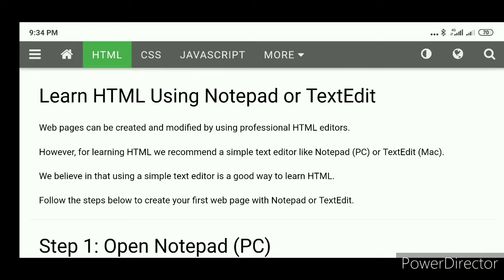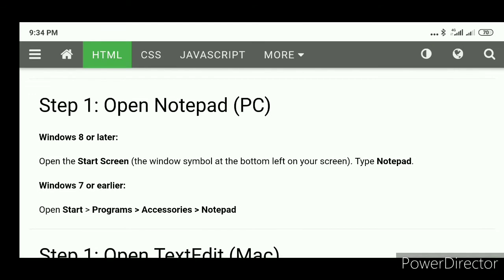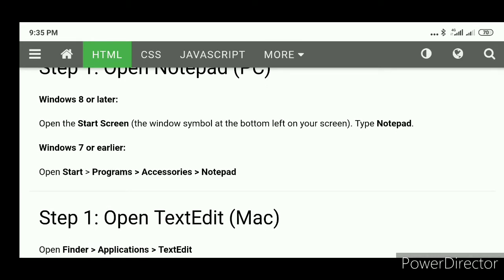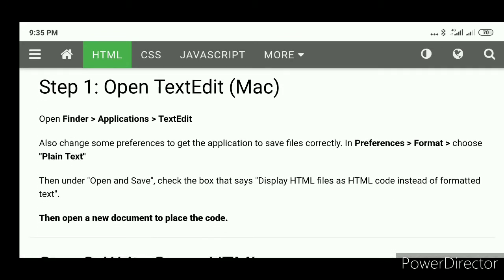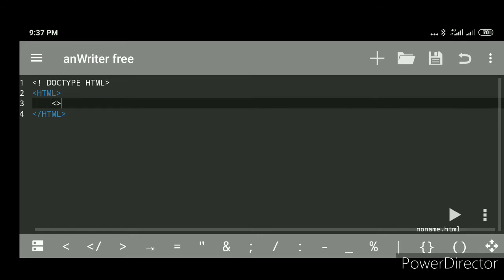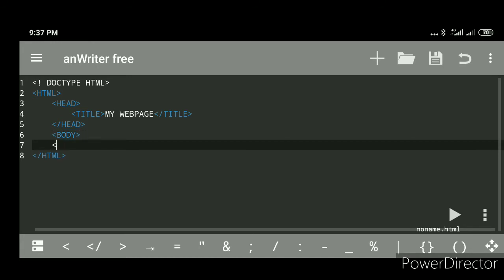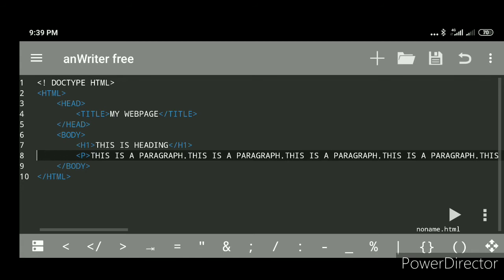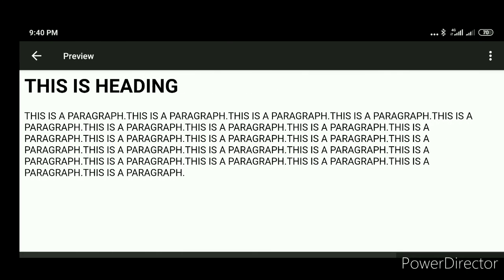HTML video tutorial - 3 - html first webpage in notepad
video created by शेखर सुखदेव मुळीक
Dosto ye video me mene kaise website ke webpage ko notepad ka use karke kaise banana he wo bataya he. agar aap first time HTML sikh rahe ho to ye video aapko jarur useful lagega.